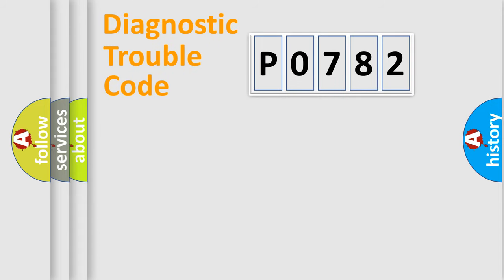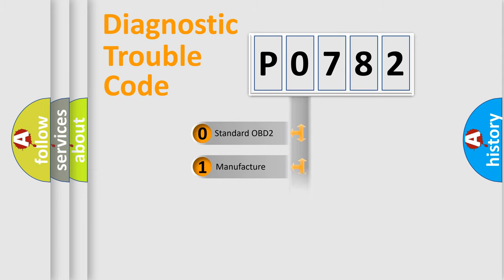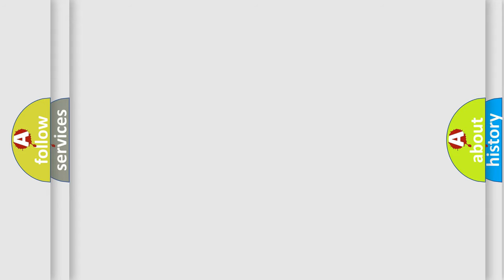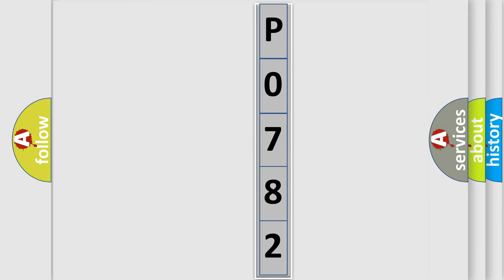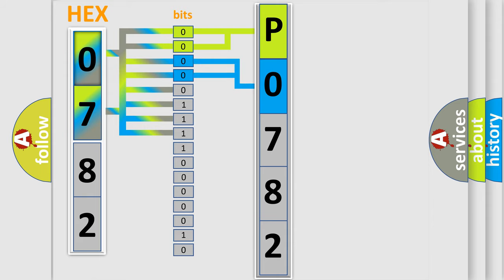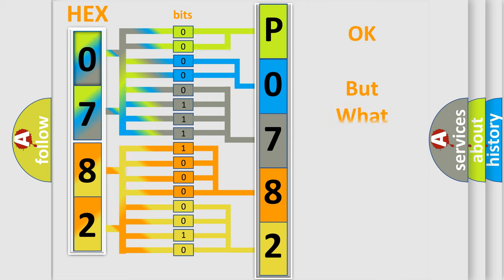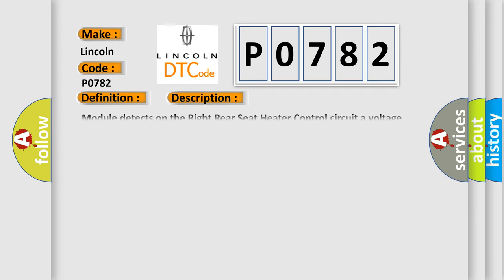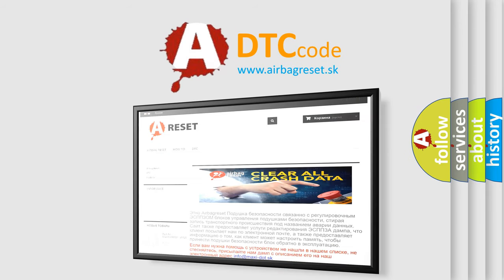DTC Lincoln P0782 Short Explanation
Contents:
0:21 Basic DTC analysis according to OBD2 protocol standard.
1:48 Insight into programming
2:58 A diagnostically understandable description of the Diagnostic Trouble Code
3:05 Basic error definition

Make:
Lincoln
Code:
P0782
Definition:
Rear Right Heater Control Circuit - Circuit Short To Battery
Description:
Module detects on the Right Rear Seat Heater Control circuit a voltage above 5.0 volts for more than 2 seconds.
Cause:
Right Rear Seat Heater Control Circuit Shorted To VoltageHeated Seat Module (Hsm)